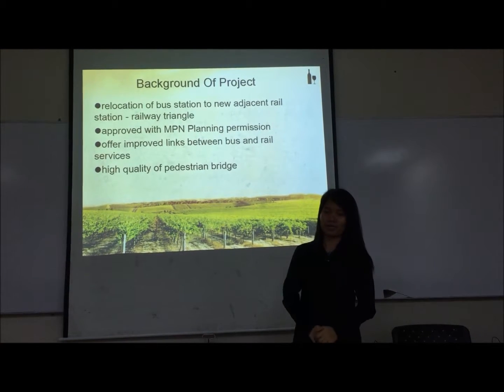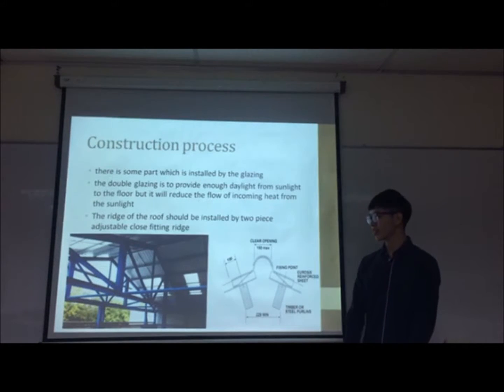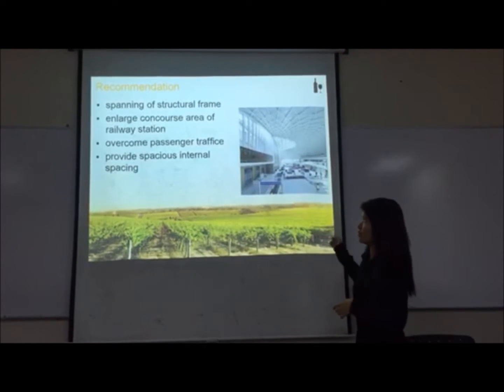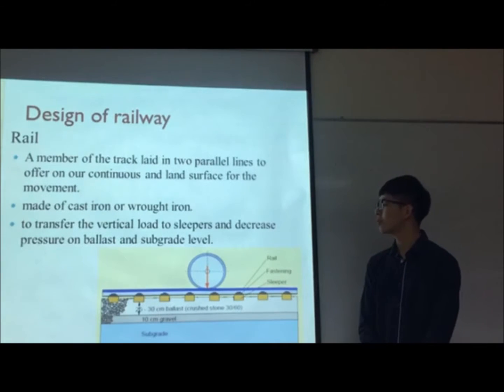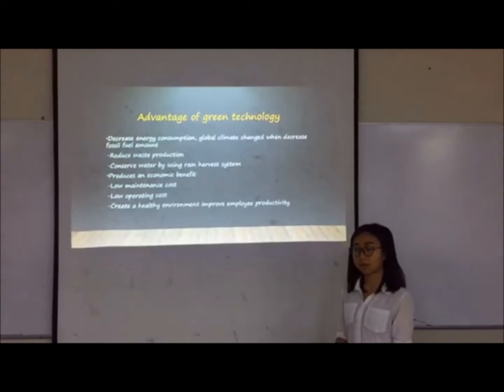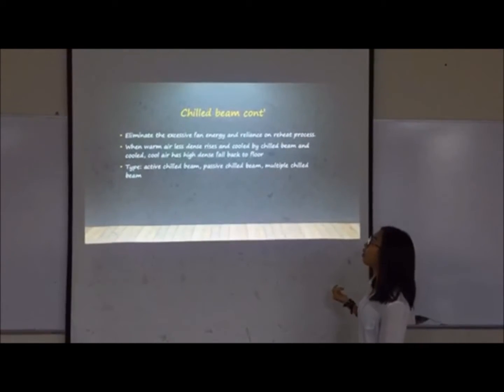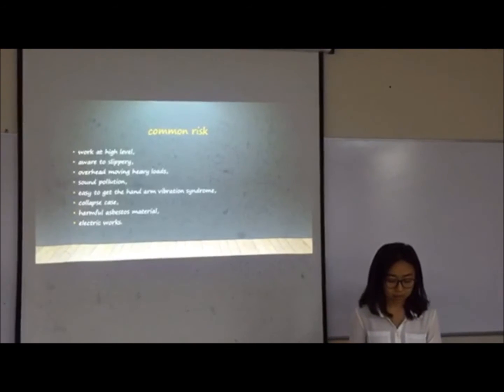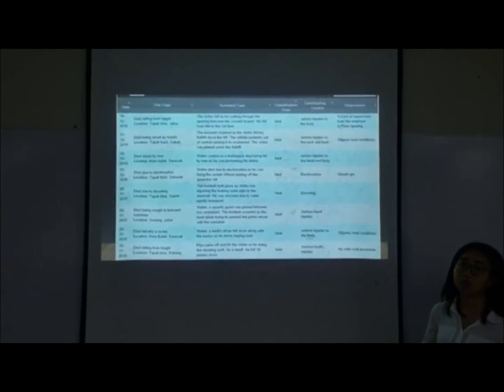Video presentation ( Group 8 1S3 )